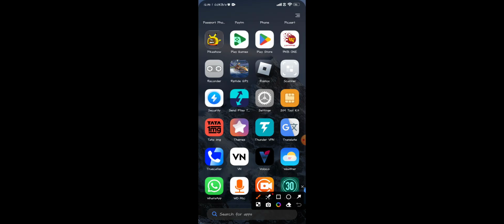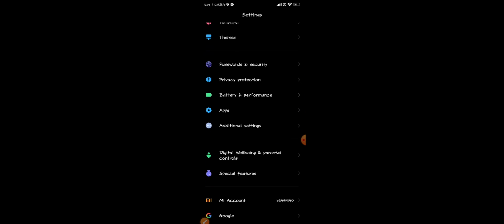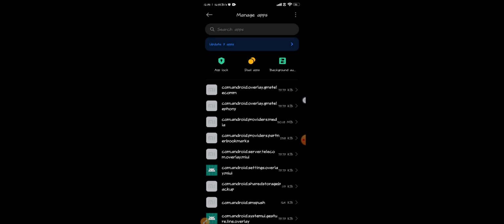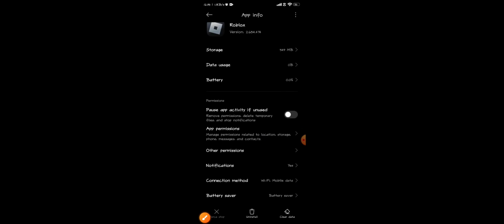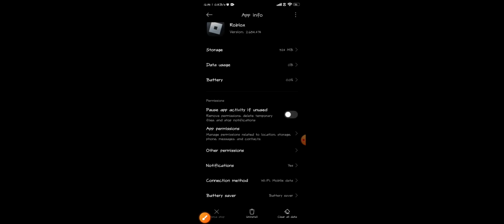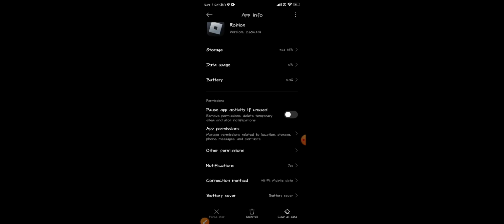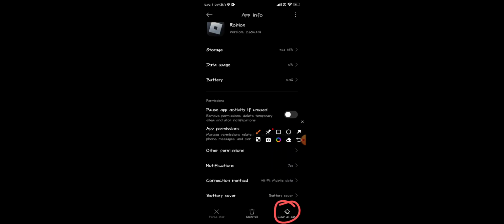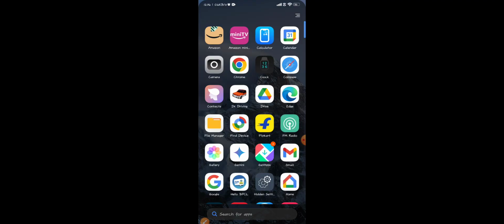How to fix black screen on Roblox Mobile 2025 (Solve Roblox Black Screen Error Tutorial)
Roblox is an online platform and game creation system where users can design, share, and play games created by other users. It allows players to create their own games using the Roblox Studio, a comprehensive game development tool. Games on Roblox span various genres, including adventure, simulation, role-playing, and more. Players can customize their avatars, participate in multiplayer games, and interact with a large online community. Roblox is accessible on multiple devices, including PC, smartphones, and gaming consoles. The platform emphasizes creativity, social interaction, and user-generated content, making it popular among younger audiences.